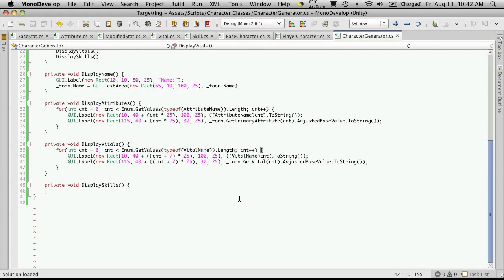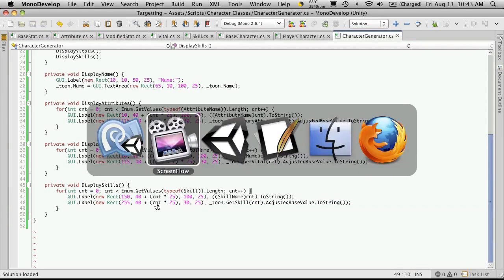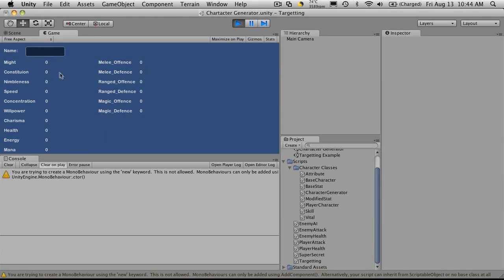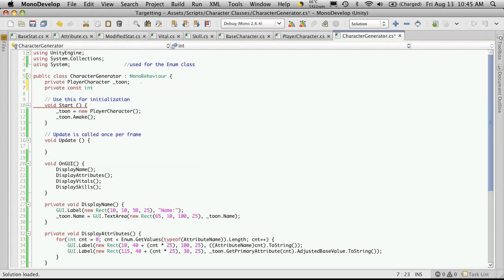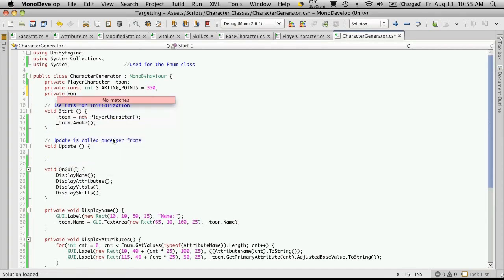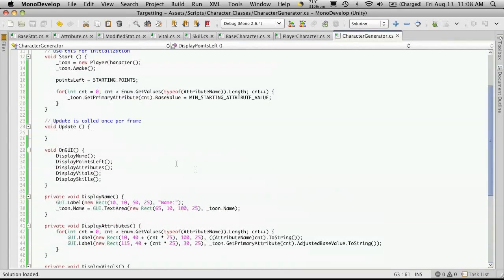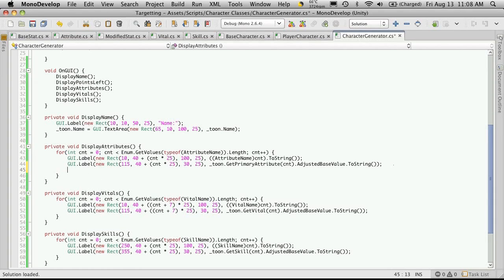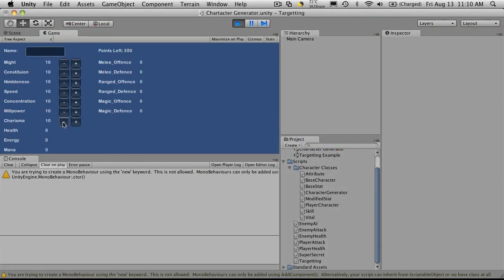23. Unity3d Tutorial - Character Creation 3/5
In this video, we continue creating the script to generate our users characters.